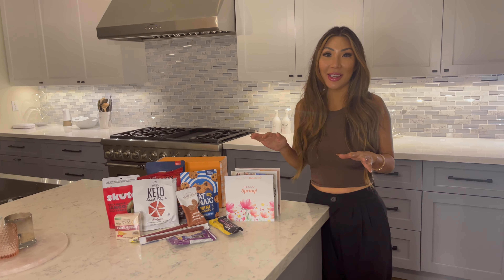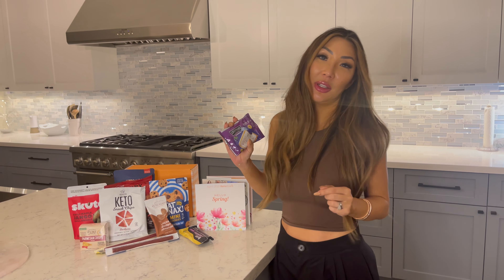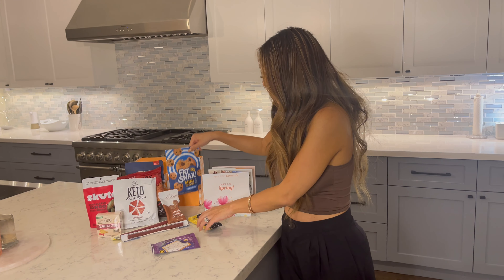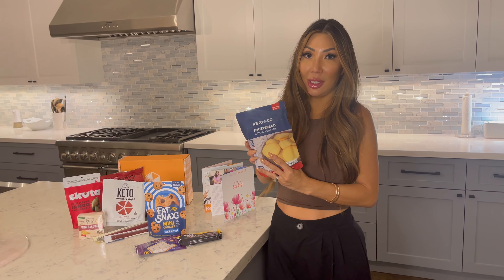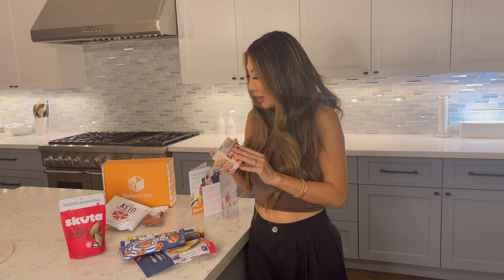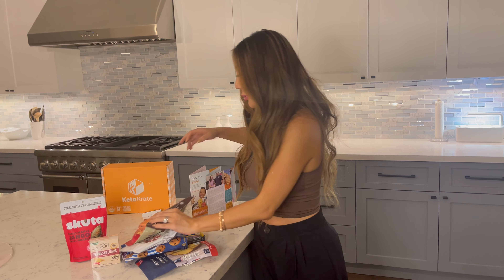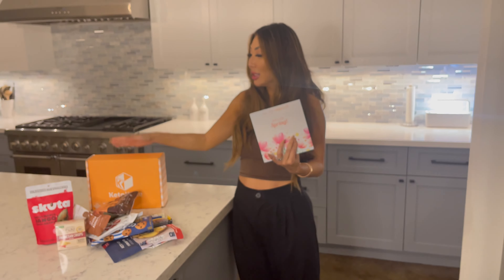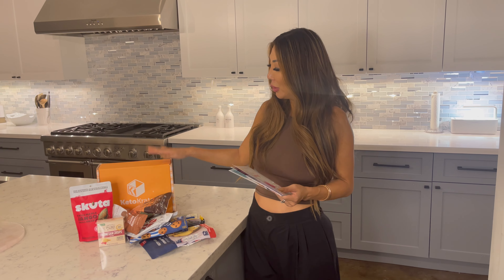April Keto Krate Review!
The amazing Julia Wang reviewed KetoKrate for us this month! Are you tired of the same boring keto snacks? Need something to try before you buy in bulk on Amazon?